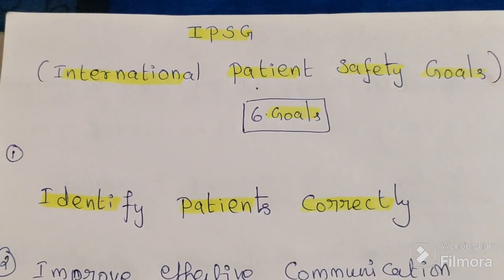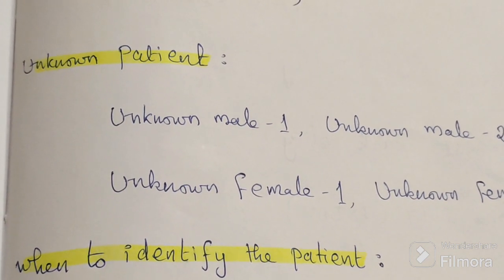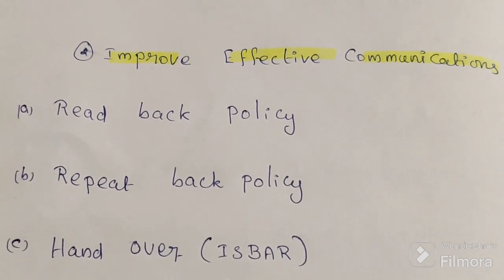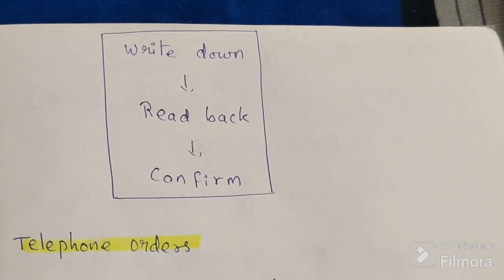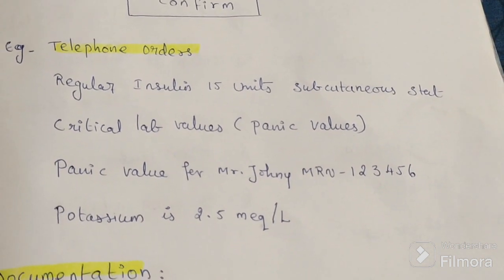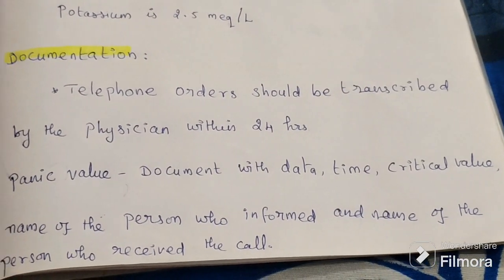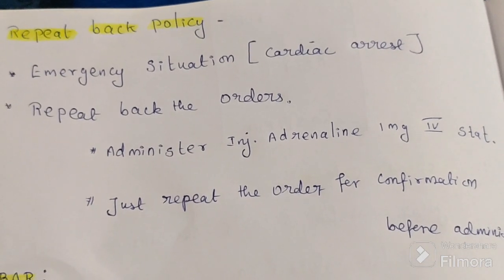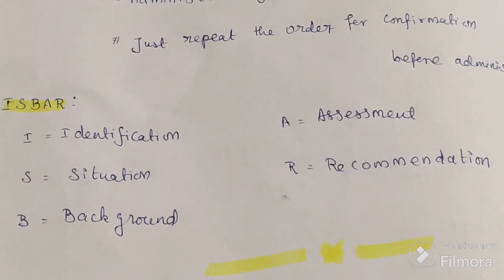IPSC- (International Patient Safety Goals-1)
IPSC